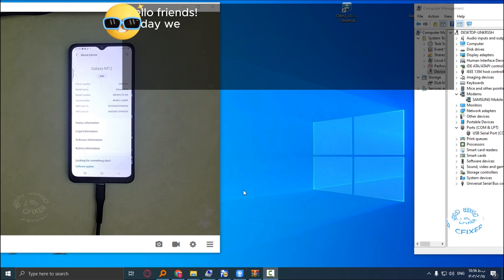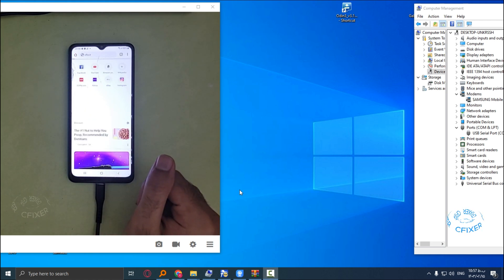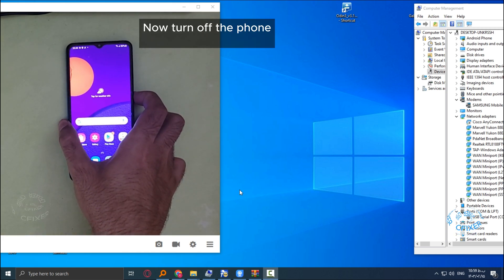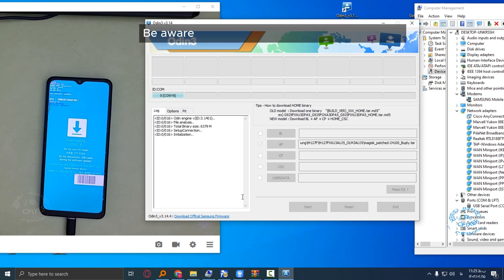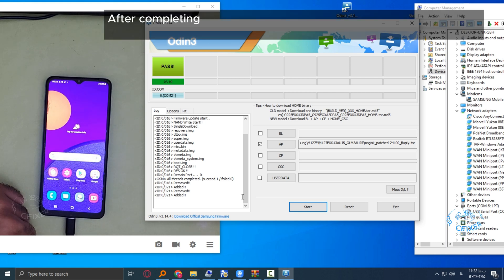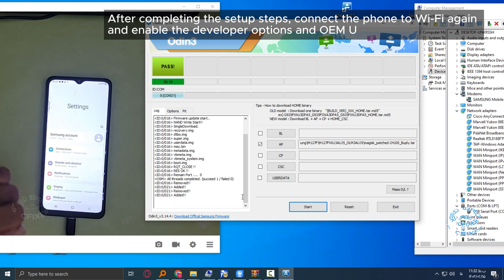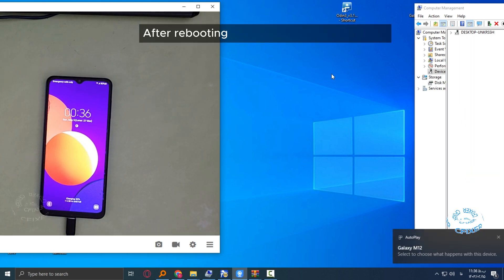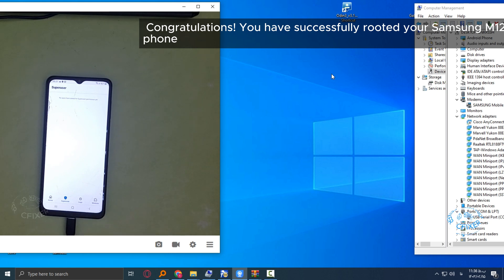Samsung M12 SM-M127F U3 Android 11 ROOT - Samsung ROOT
Unleash Your Phone's Power with Rooting!
how to root M127F u3 android 11

Hi everyone!

Why do we root our phones?

* Gain root access: Rooting gives you the highest level of access to the Android operating system, allowing you to modify system settings and files.
* Remove bloatware: Many pre-installed apps by the manufacturer cannot be deleted. Rooting allows you to remove these apps and free up more storage space.
* Install special apps: Some apps can only be installed on rooted phones.
* Boost performance and battery life: By removing unnecessary apps and optimizing settings, you can enhance your phone's speed and battery life.
* Install custom ROMs: Rooting lets you install custom ROMs (operating systems) for new features and a personalized look.

What can we do with a rooted phone?

* Remove bloatware
* Install special apps
* Boost performance and battery life
* Install custom ROMs
* Change boot animations
* Install new fonts
* Take full backups of the system
* Overclock the processor
* Repair IMEI
* Repair network
* Backup security areas
* Recover repair files

In this video, we'll show you how to root your phone safely and easily and enjoy its benefits.

Good luck!

Notes:

* Before rooting your phone, make sure to back up all your important data.
* If you encounter any problems while rooting your phone, seek help from an expert.
1 Samsung M12  sm-m127f  Recovery Mode - Samsung recovery mode
2 Samsung M12 Download mode - SM-M127F odin mode - Exit Download Mode
3 How To Unlock Bootloader on Samsung M12 SM-M127F
4 Samsung M12 SM-M127F Update or Downgrade flash With odin
5 Samsung M12 SM-M127F  U3 Android 11 ROOT - Samsung ROOT
6 Samsung M12 SM-M127F Hard Reset - wipe - format

Learn about Mobile reparing (hardware and software) such as frp bypass remove, flashing, custom rom, rooting, jailbreak,  imei reparing, flash file backup, pattern unlock, country unlock, pin code remove, restore process, , using official tools  etc. with my tutorials.
Technical GSM Solution Provide Free Mobile Box Software With Latest Crack | Flash | Framware | Mobile Solution and More Much etc.
M12  root u3 android 11 root samsung
M127F root u3 android 11 root without
M127F root u3 android 11 root download
cf auto root
all samsung root file download
cf-auto-root samsung
cf auto root apk download
M127F cf-auto-root